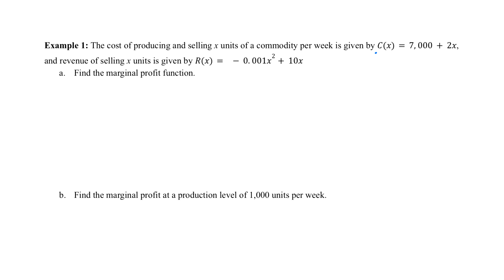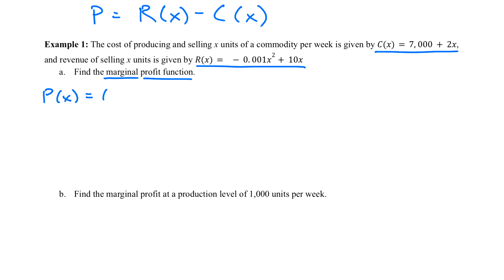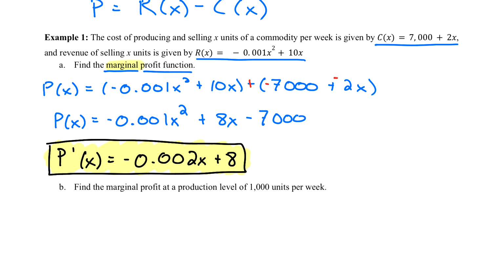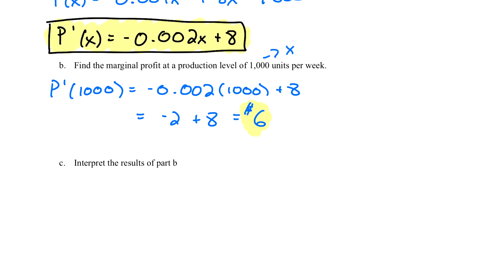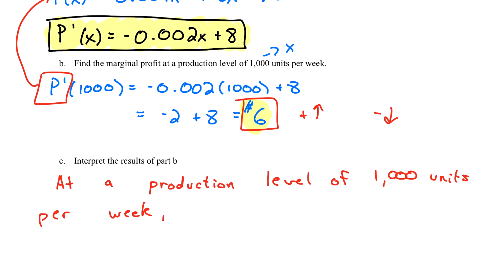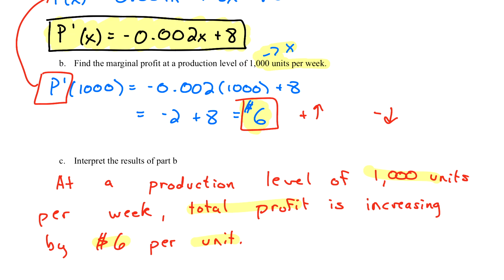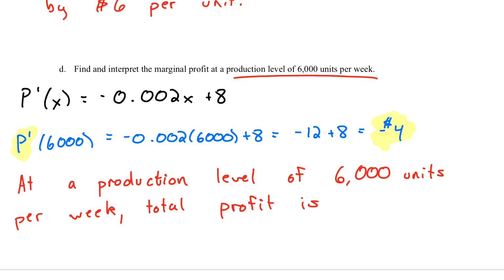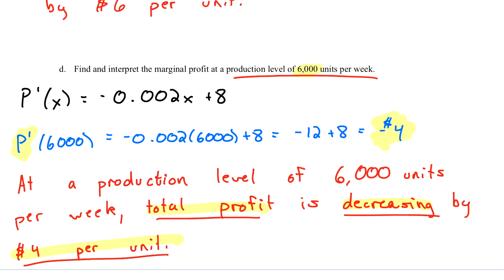2.7 Example 1 Marginal Profit